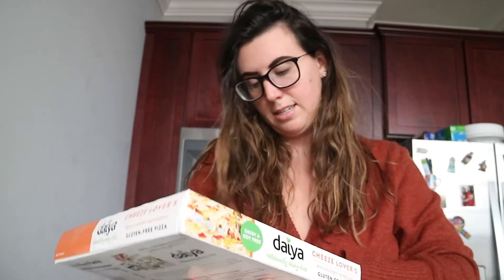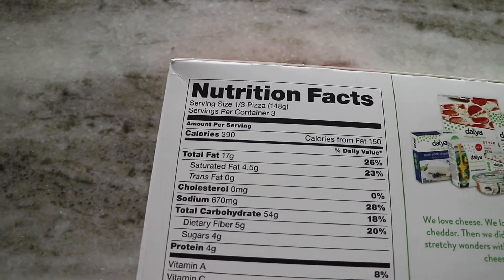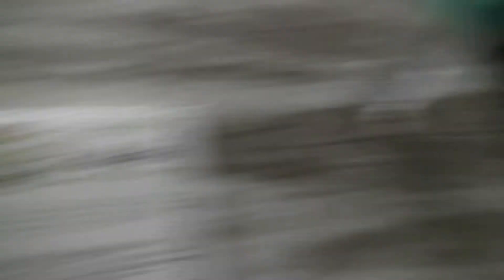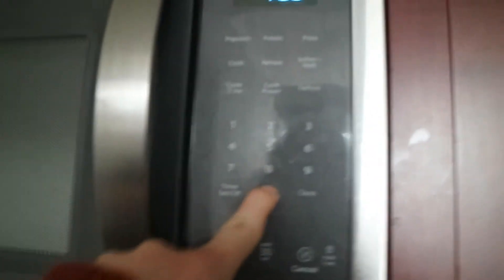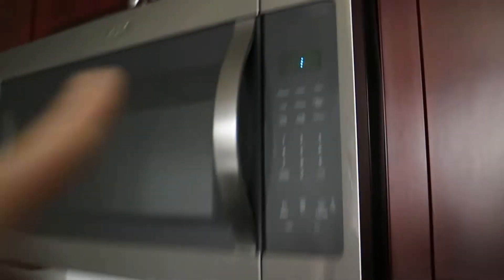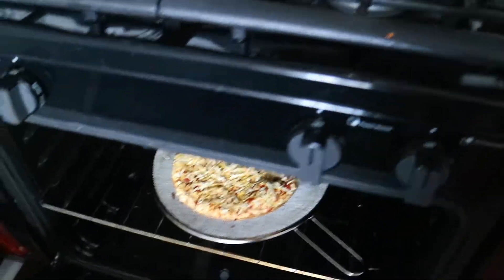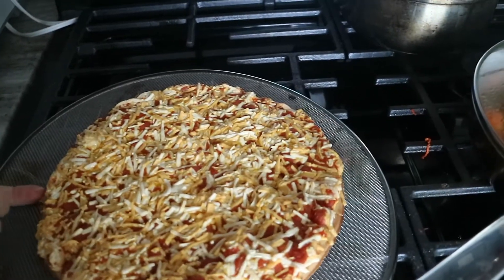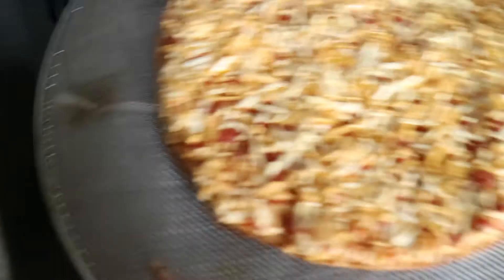TRYING DAIRY FREE GLUTEN FREE PIZZA FOR THE FIRST TIME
Shop Supplements I recommend: